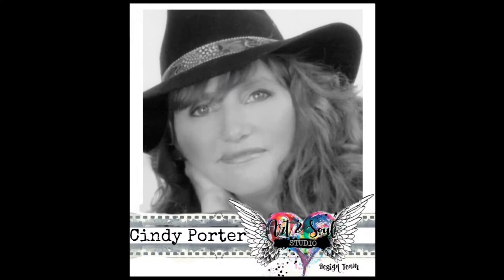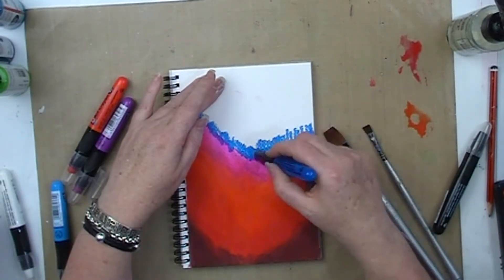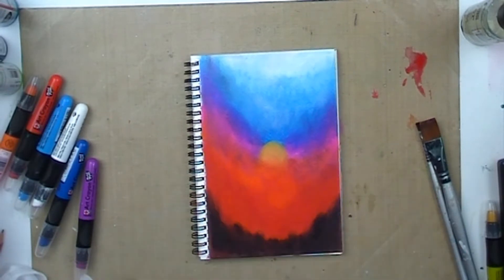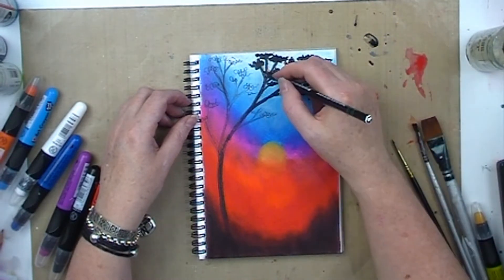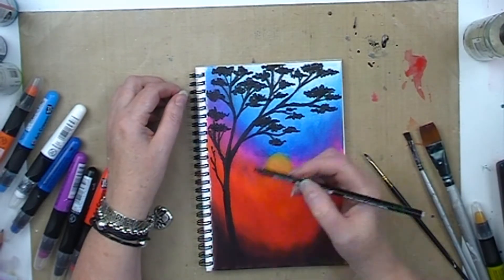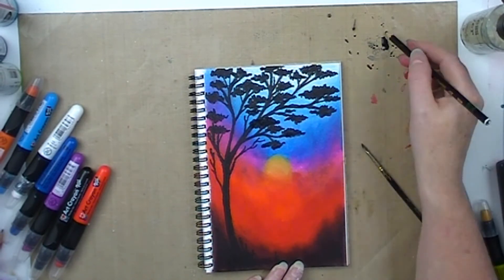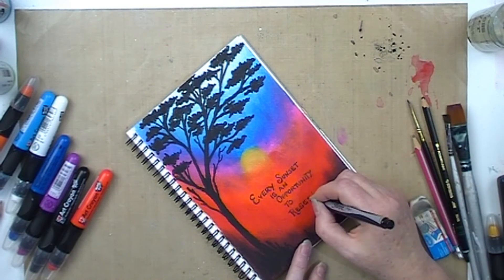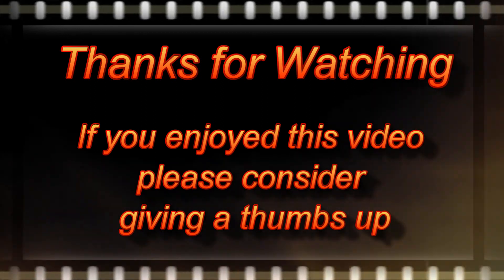Sunset Art Journal Page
A Process Video showing the creation of this Art Journal Page

you can find the blog post with all product details